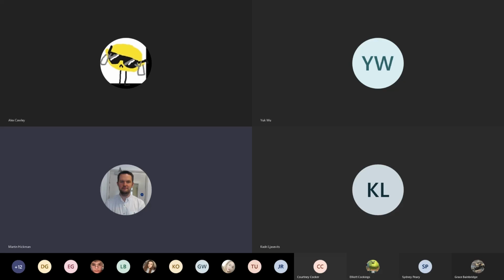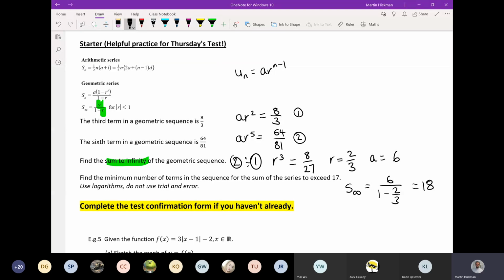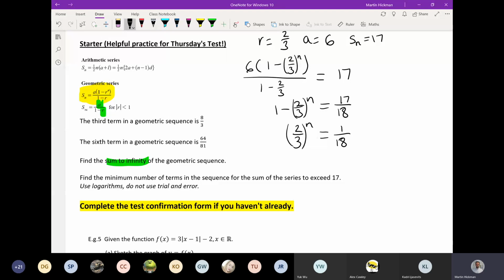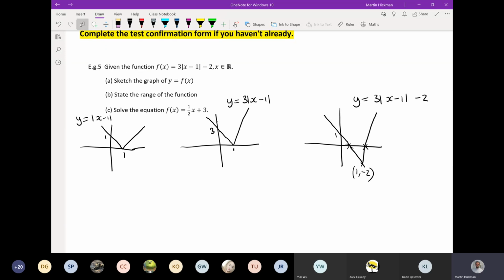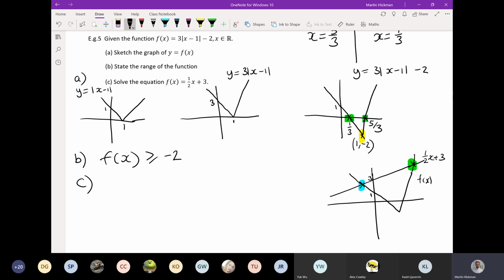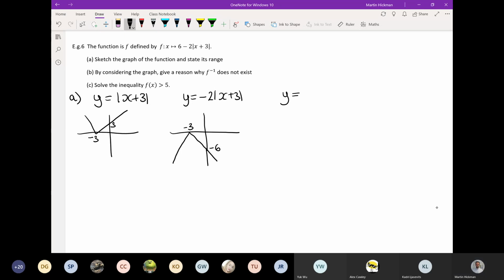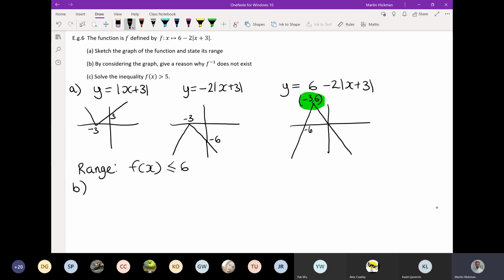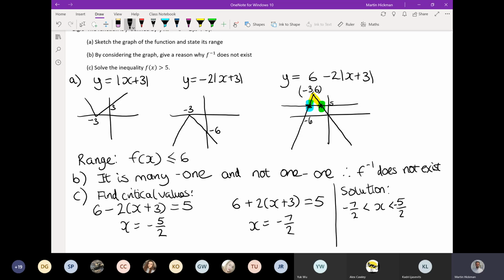P09 - Lesson 11- Modulus Transformations